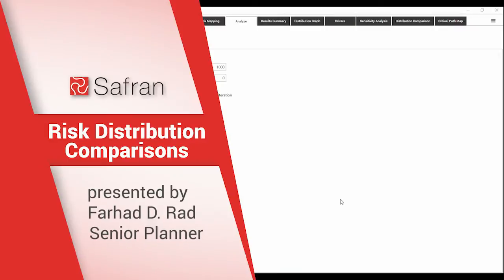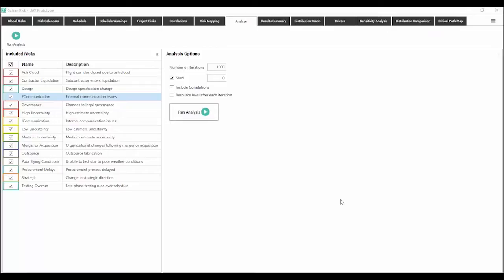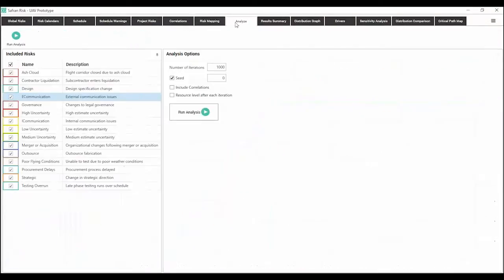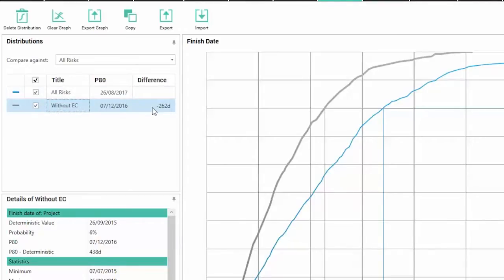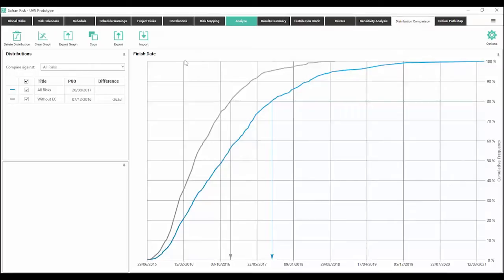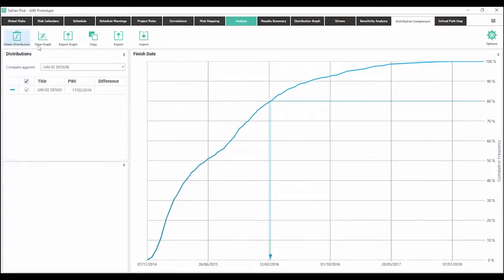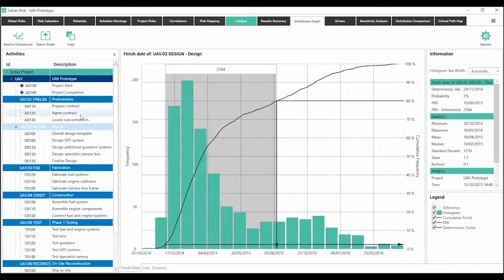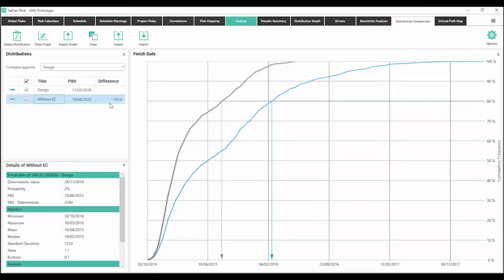Distribution Comparison 01